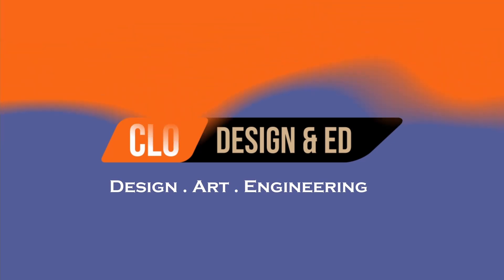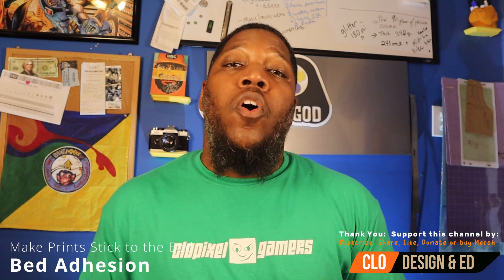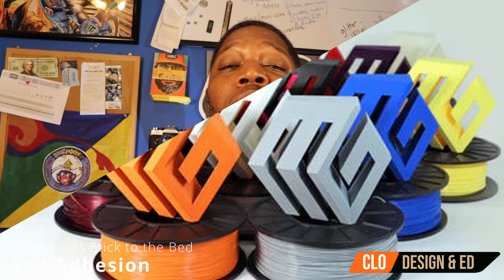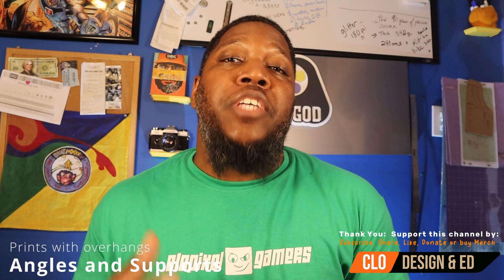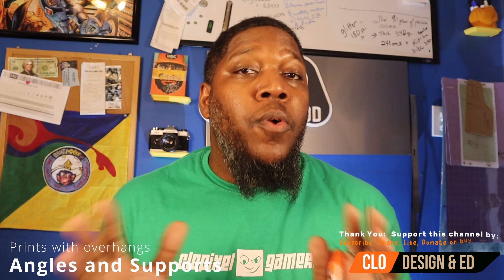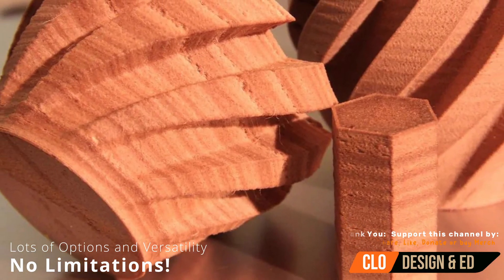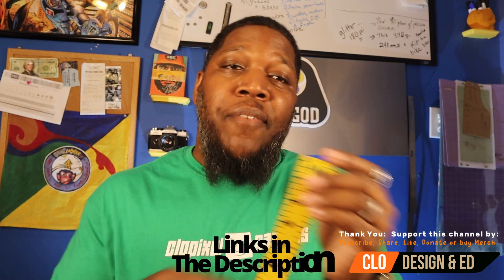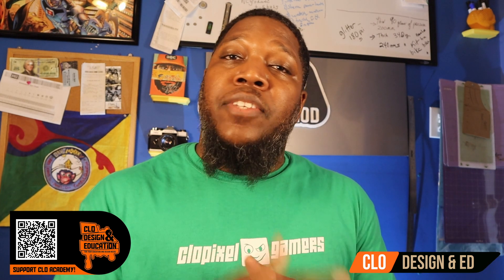3 Tips for Beginner 3D Printers | Things I Learned about 3D Printing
Description
Hey Guys, Id like to share some things I learned that may help you if you are new to 3D Printing!  Hope you Enjoy!

3D Printers I use:
Voxelab Aquila X2 Upgrade 3D Printer
Resin Printer

Filaments:  (used for 3D Printing)
DURAMIC 3D PLA Plus (PLA+) Filament 1.75mm White 1kg
Silk Bronze Shiny Filament
AREES Pla Pro ,Pla+ Filament 1.75mm,Grey
OVERTURE PLA Filament 1.75mm 3D Printer Filament, 1kg
Polymaker Matte PLA Filament 1.75mm Yellow
SUNLU PLA 3D Printer Filament orange

Purchase Project files Blueprint and plans here:
-Updated soon-

00:00 - Intro
00:38 - 3 Tips for New 3D Printers
04:18 - Support CLO Education TV

Provided by Youtube: